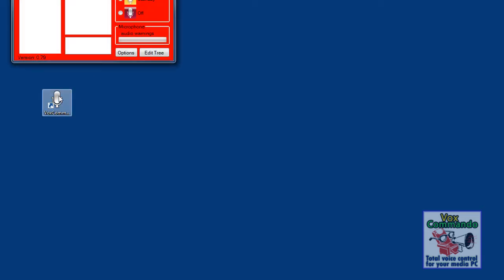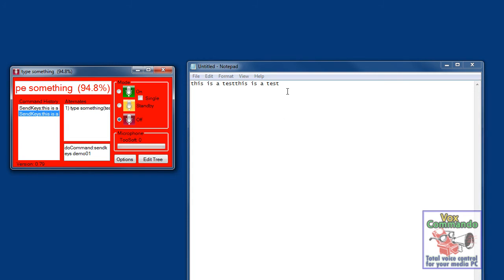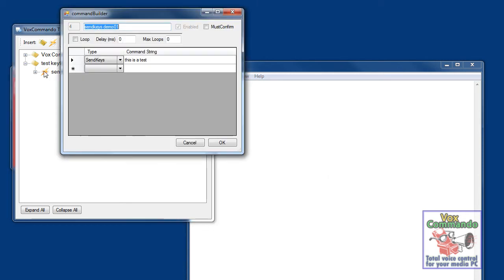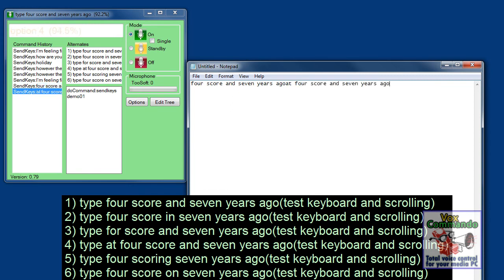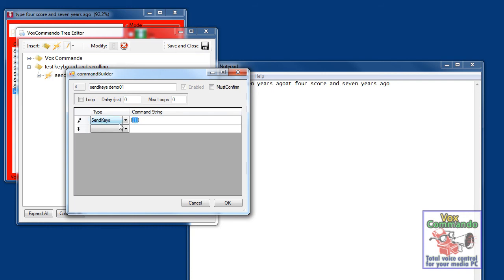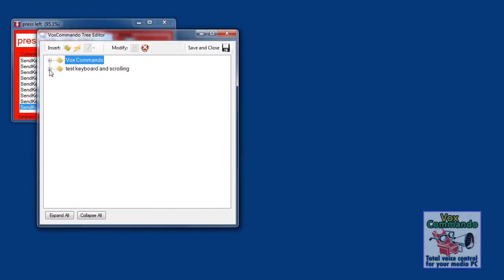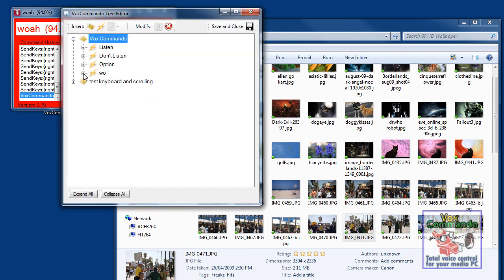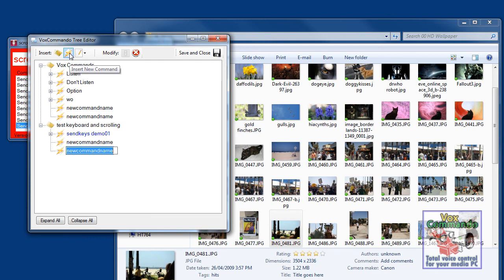VoxCommando Tutorial 02 - Sendkeys + Looping = Scrolling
More new features of VoxCommando version 0.79 are demonstrated, including the sendkeys command (for keyboard emulation), Payload Dictation (for free dictation in your language), Payload Lists, and Looping macros.